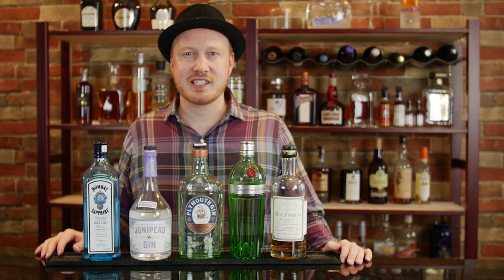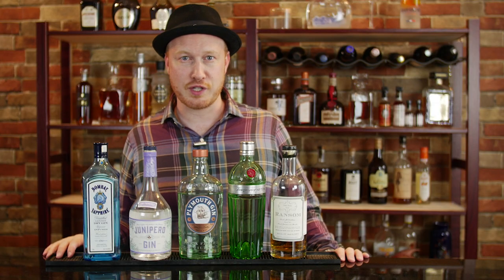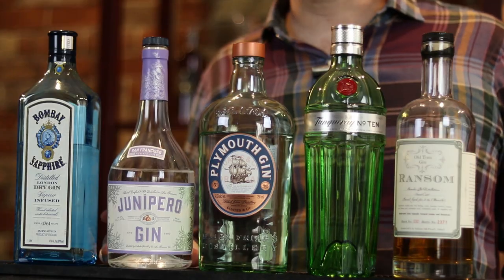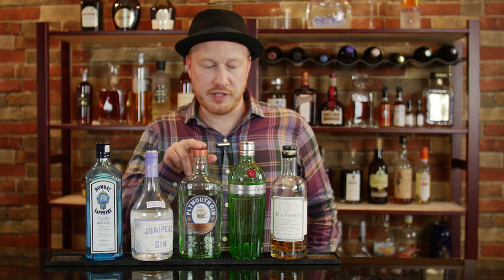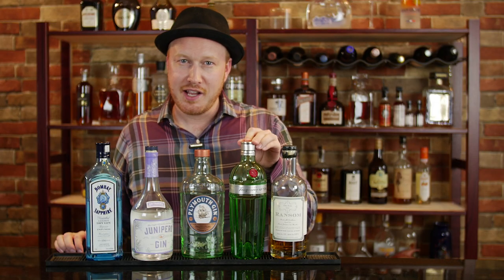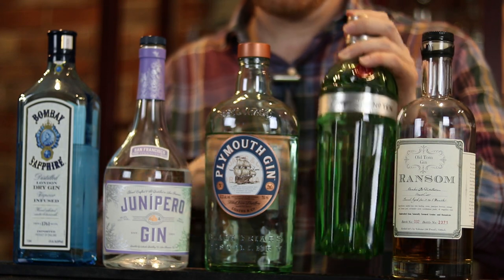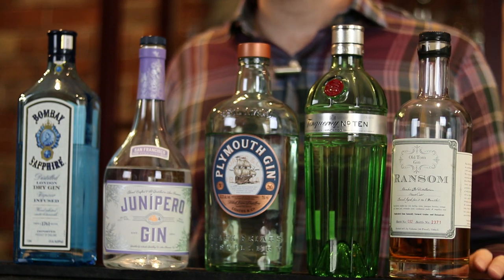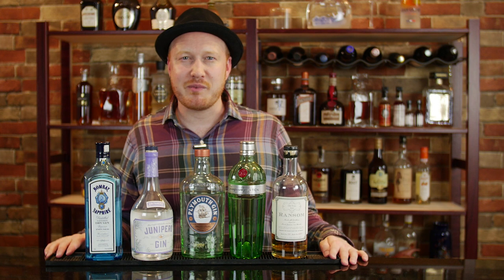Gin Collection - Top 5 Diverse Picks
This is my current gin collection, carefully selected for its diversity. Each gin has a distinct story behind it and offers something unique and interesting that sets it apart from all the others. Let me share some of the highlights!

Gin collection:
1. Bombay Sapphire
2. Junipero
3. Plymouth Gin
4. Tanqueray 10
5. Ransom Old Tom